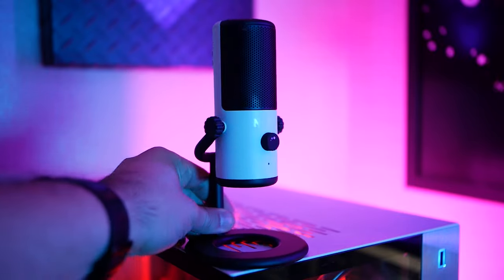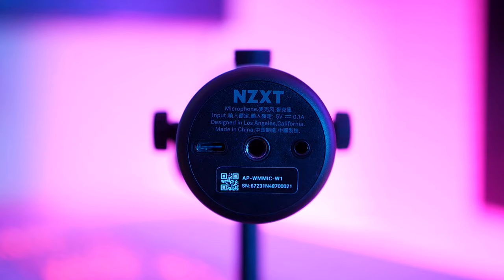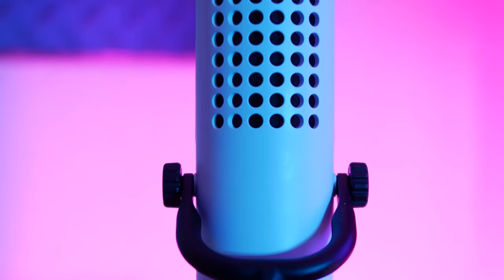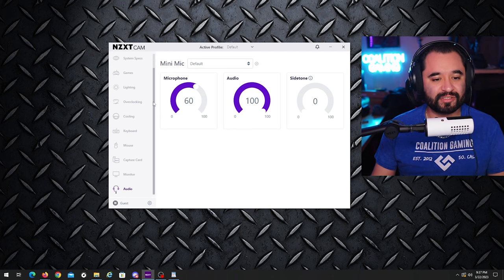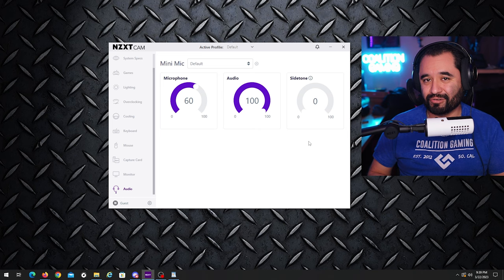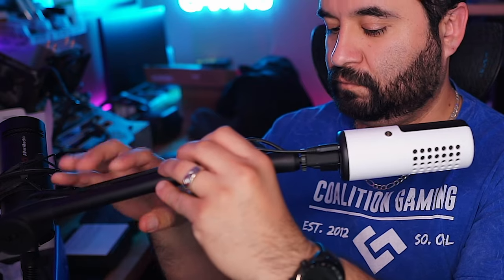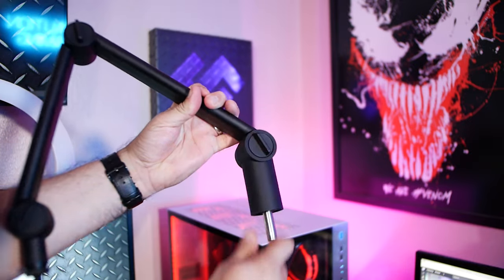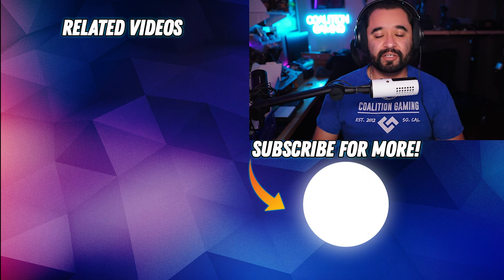The NEW NZXT Capsule Mini - Small mic BIG GAINS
NZXT Capsule Mini on Amazon

NZXT just released a new microphone and even though its smaller and cheaper than their previous Capsule...it actually sounds BETTER?

- TIMESTAMPS -
0:00 Intro
0:36 Handheld & Rotating for Vocal Rejection
1:16 Mic on desk, keyboard noise test
1:42 mic test while arm mounted & gain sensitivity talk
3:30 NZXT CAM mic software control
6:44 What dat knob do?
7:26 Plosive test
7:35 Comparisons to OG Capsule & Tonor TC-777
10:20 Comparison thoughts
11:26 NZXT Boom Arm Mini
12:36 Final Thoughts

- ALL OUR GEAR AND RECOMMENDATIONS--